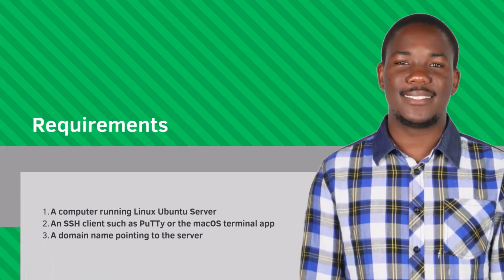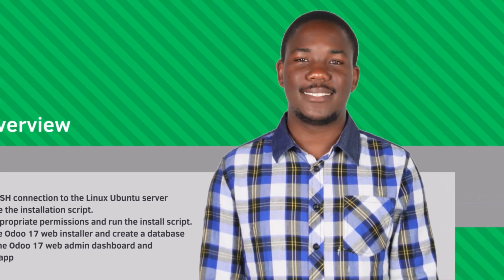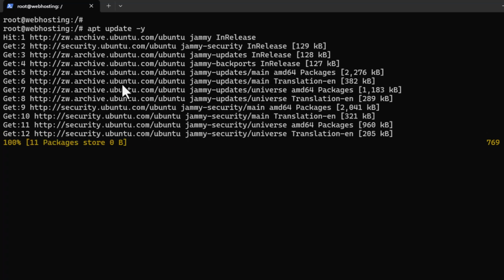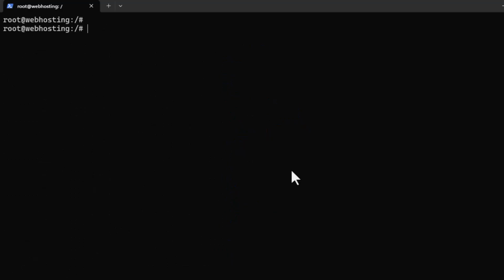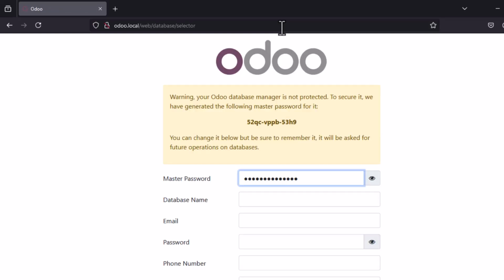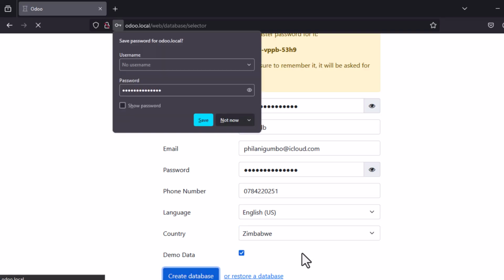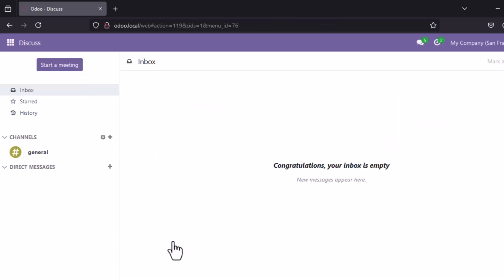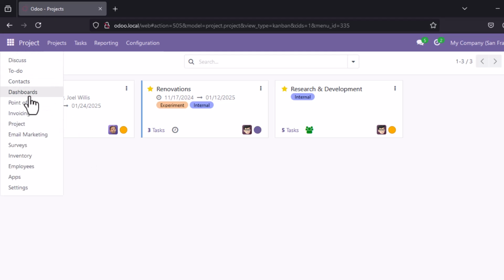A simplified way to deploy Odoo 17 CE on a Linux Ubuntu Server.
Odoo is a comprehensive and flexible open-source ERP (Enterprise Resource Planning) platform developed with Python and utilizes PostgreSQL as its database system.

This platform offers a collection of open-source business solutions, which include a wide range of applications across various domains such as website management, sales, finance, operations, manufacturing, human resources, communication, marketing, and customization tools.

Among its core applications are tools for website creation, CRM (Customer Relationship Management), a robust eCommerce system, marketing, HR management, accounting, inventory management, point-of-sale operations, project tracking, and much more.

In this guide, we will walk you through the process of installing the latest release of the Odoo Community Edition (CE) on Ubuntu Server.